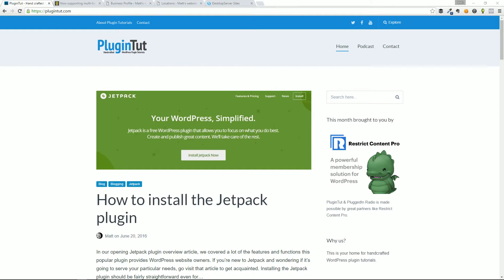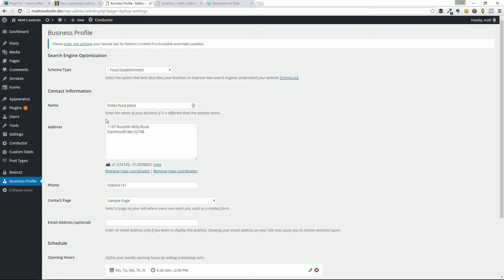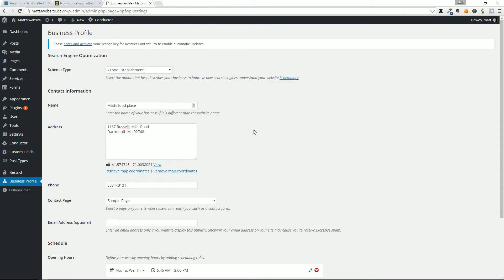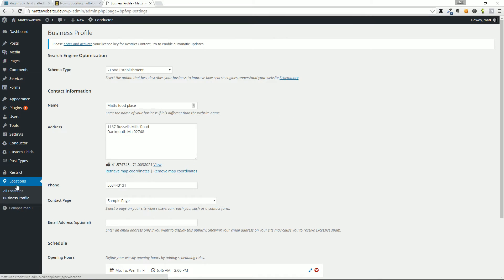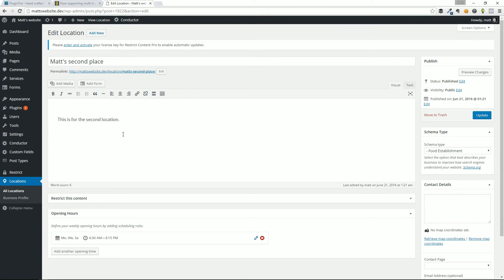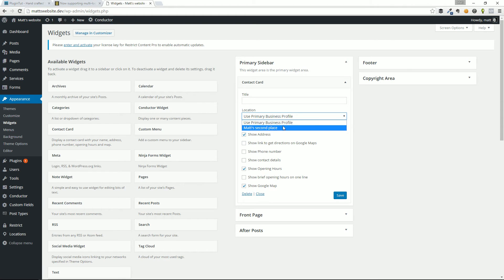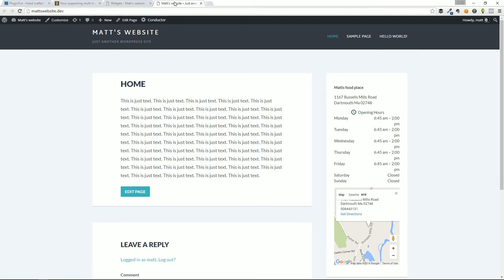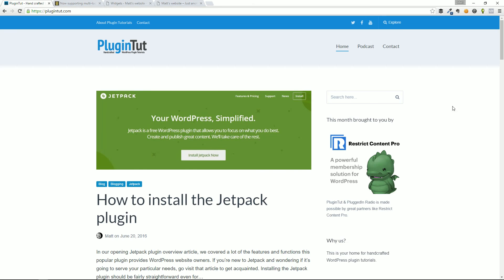Business Profile WordPress plugin | Multiple locations | Local SEO Ranking | Preview!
profile announcement

The Business Profile plugin for WordPress helps site owners create SEO-rich contact pages and widgets to improve local SEO rankings. Display a widget from one business location or many -- this plugin makes it easy for you to display:
- Business address
- and more!